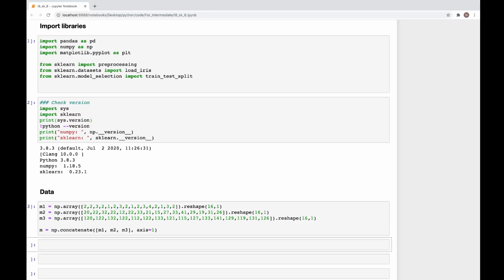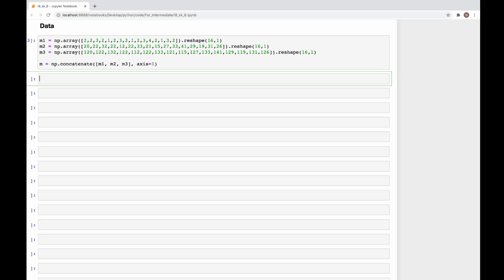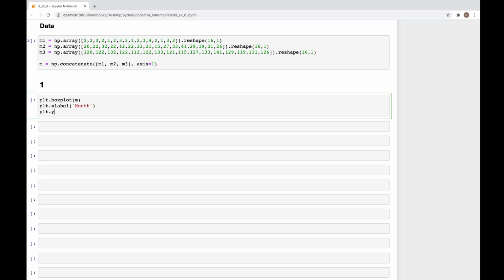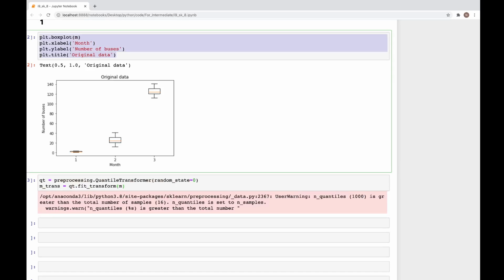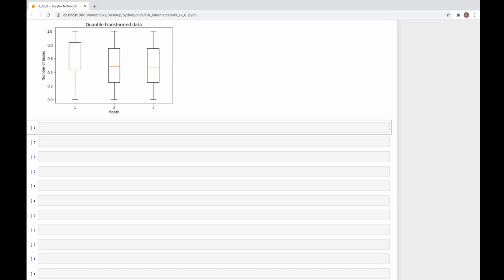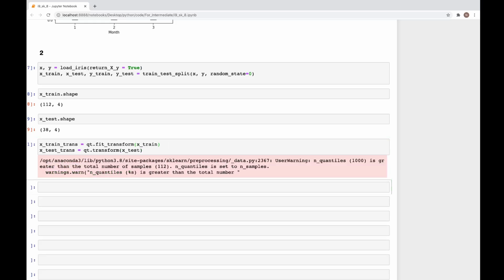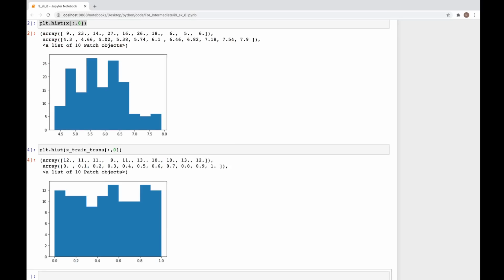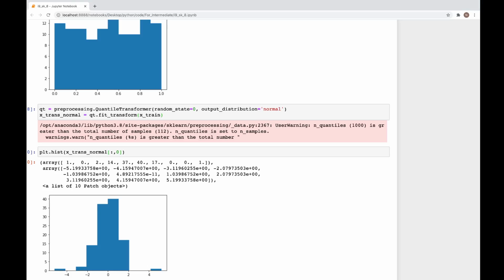#11: Scikit-learn 7: Preprocessing 8: QuantileTransformer, fit_transform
The video shows how to implement quantile transform of a dataset using Scikit-learn in Python.

Timeline
(Python 3.8)

00:00 - Outline of video
00:19 - Open Jupyter notebook
01:17 - Example # 1: Quantile transform: Box plot
02:07 - Example # 1: preprocessing.QuantileTransformer()
03:56 - Example # 2: Quantile transform: Iris dataset
05:20 - Example # 2: .fit_transform(x_train)
05:38 - Example # 2: .transform(x_test)
06:20 - Example # 2: Plot: histogram of original data
06:48 - Example # 2: Plot: Quantile transformed data: Uniform distribution
07:27 - Example # 2: preprocessing.QuantileTransfomer(output_distribution='normal')
08:15 - Example # 2: Plot: Quantile transformed data: Normal distribution
08:36 - Ending notes